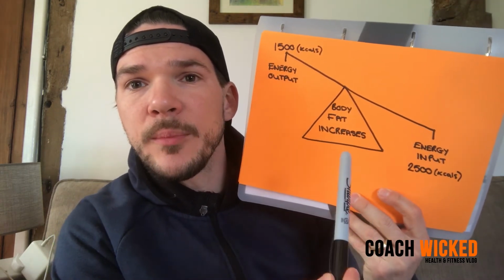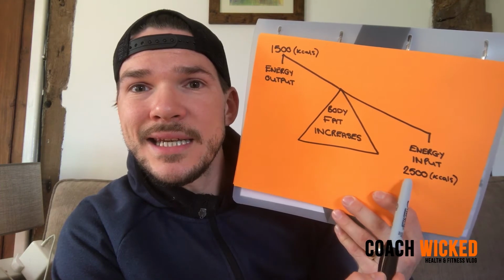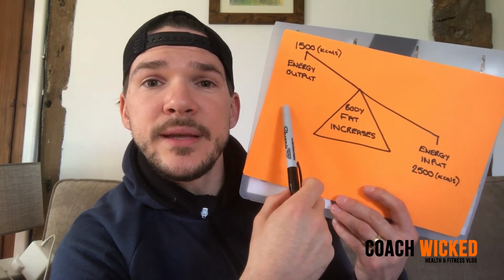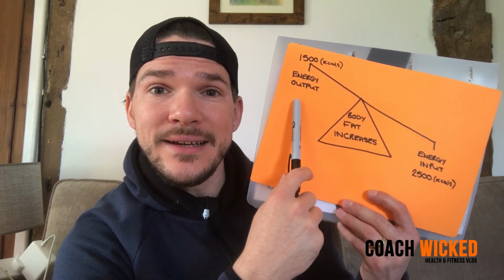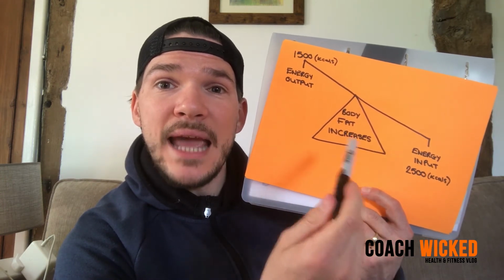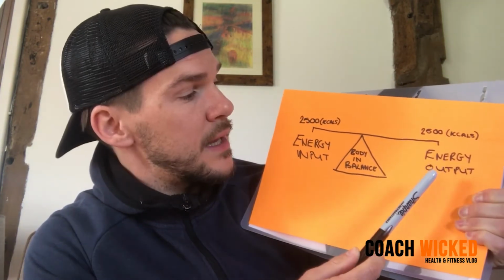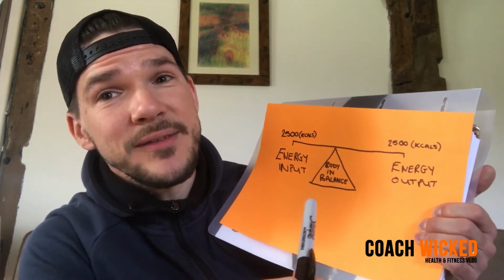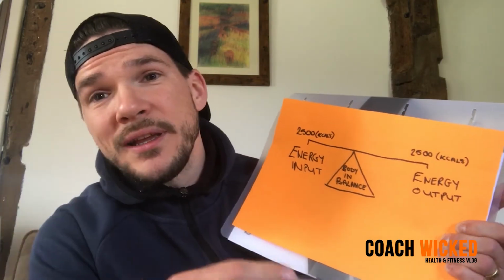What are Calories?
Coach Wicked attempts to explain what calories are and what they mean to our bodies.

Have I got it right or do you have anything to add?